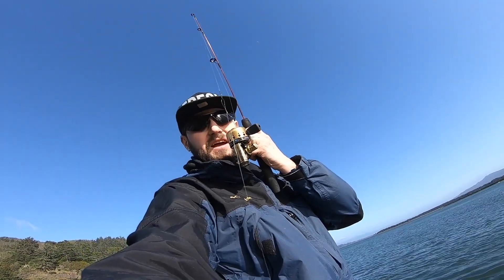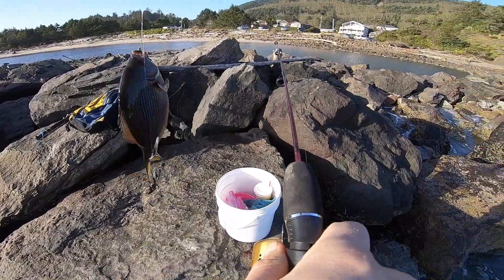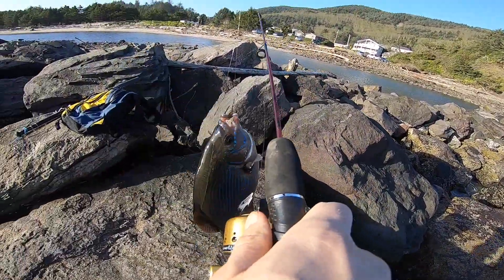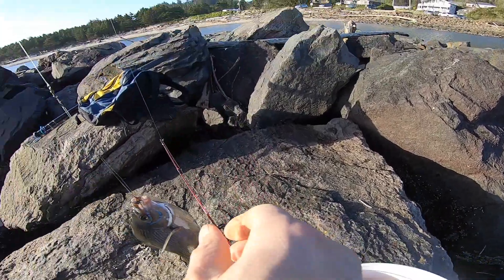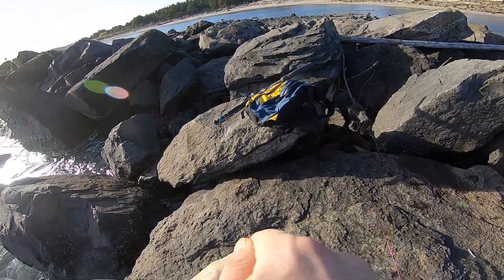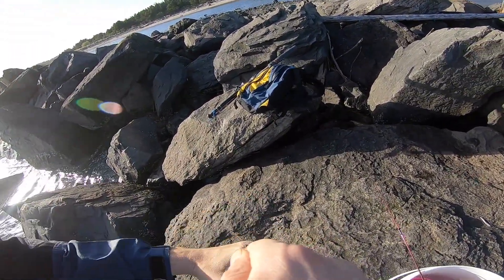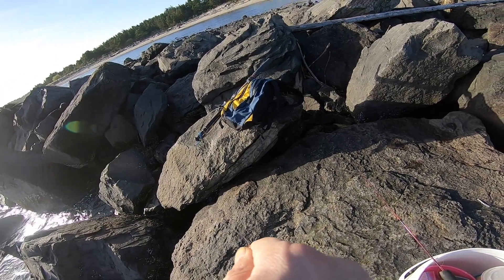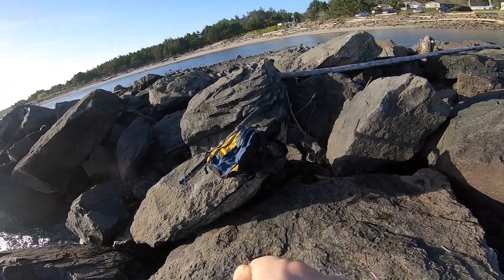perch fishing of the jetty at the barview jetty oregon